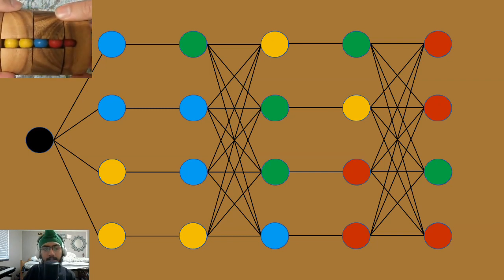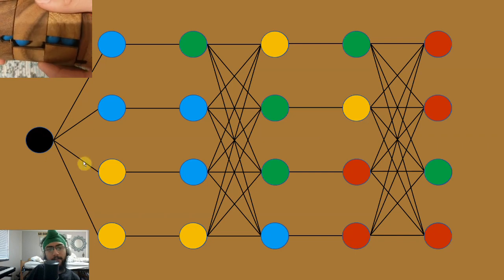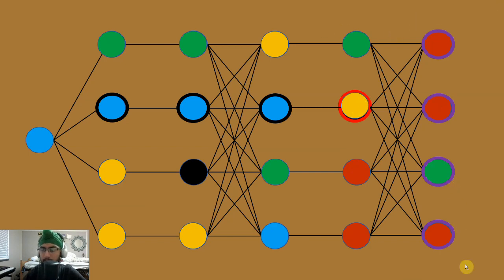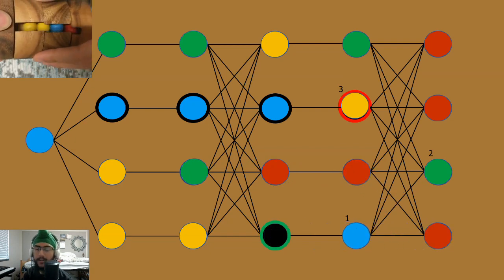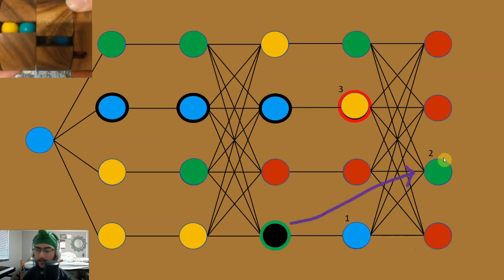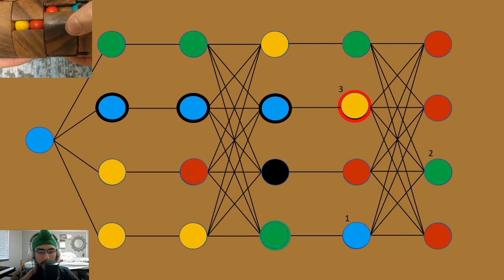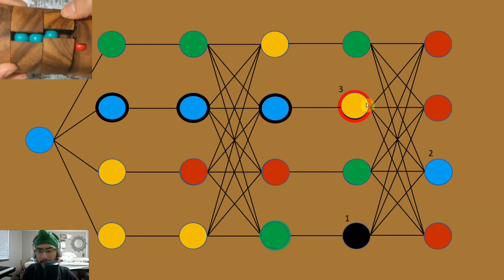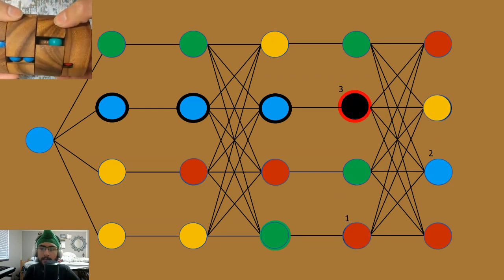Solving the Cylinder Puzzle - Part 1: Algorithm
First video of the channel! We analyze the puzzle and come up with an algorithm to solve it, utilizing graphs and the breadth first search.

This video is all about the algorithm, no coding yet, but it will be coming in the future.